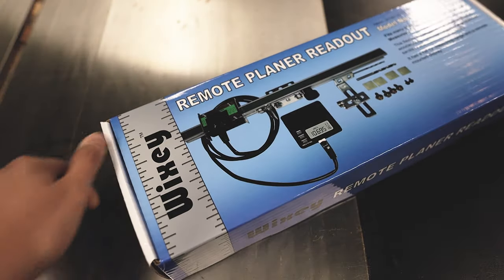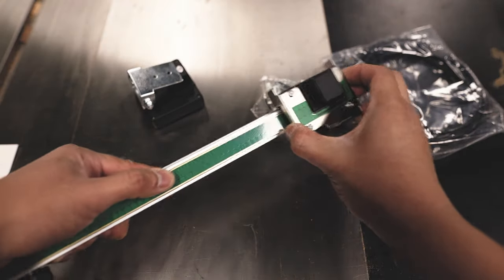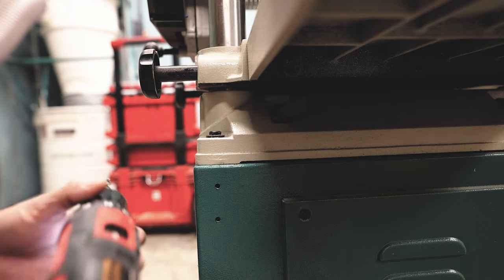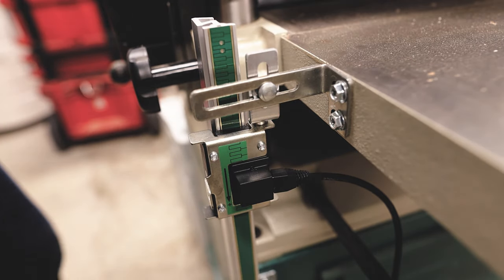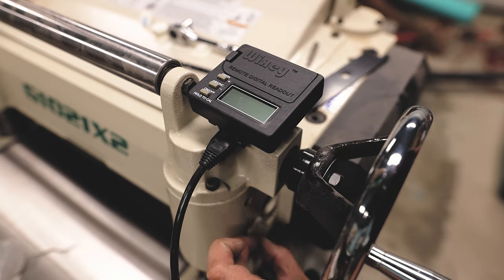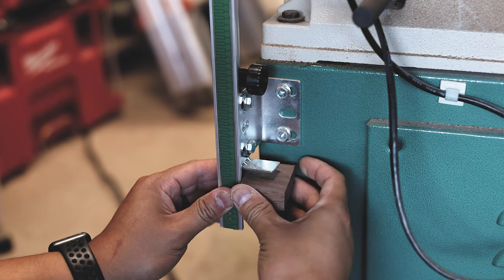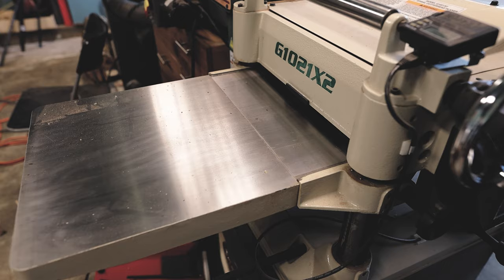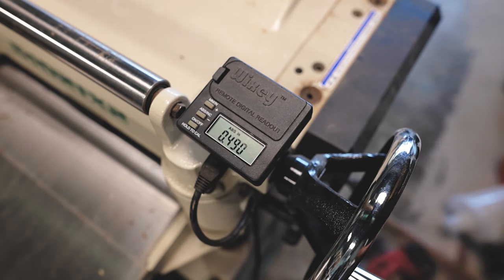Installing and Calibrating a Wixey Digital Readout // Unboxing and Review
Steps in installing and calibrating a Wixey Digital Readout. I received this Wixey Digital Readout for my birthday last December for my Grizzly  G1021X2 and I finally got the chance to install and calibrate the readout. This is probably the best upgrade for any planer out there!

Canon 50mm
Rhode Videomic Pro+
Focusrite Scarlett Solo